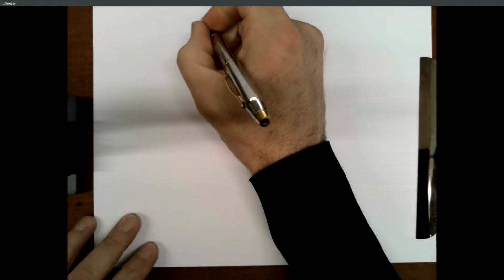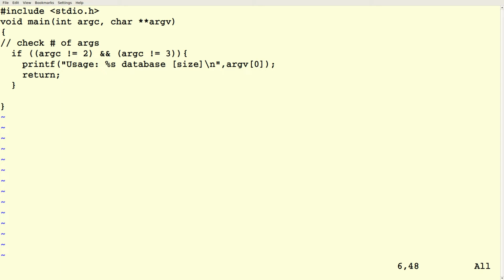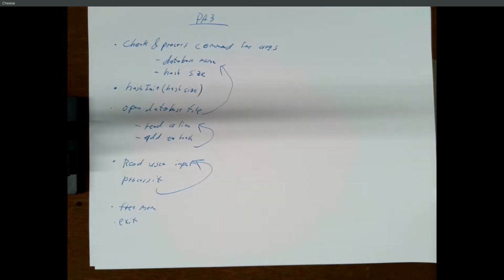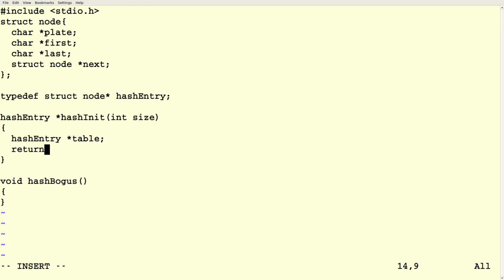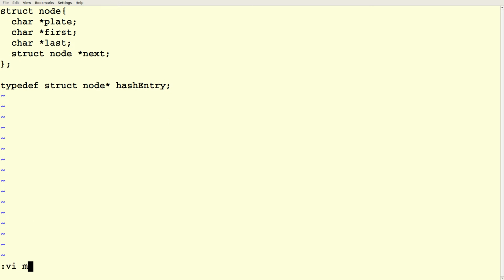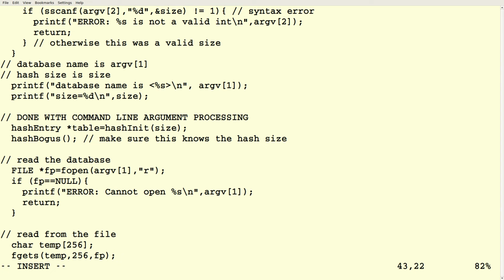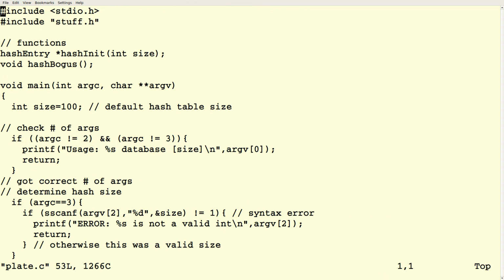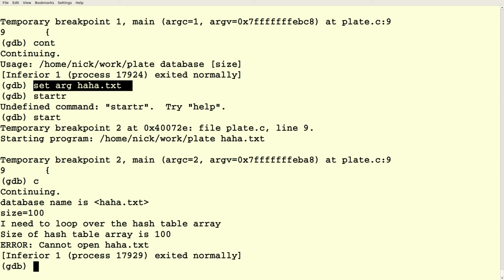CSE 222B 20200211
PA3 main: args, fopen, sscanf, etc.